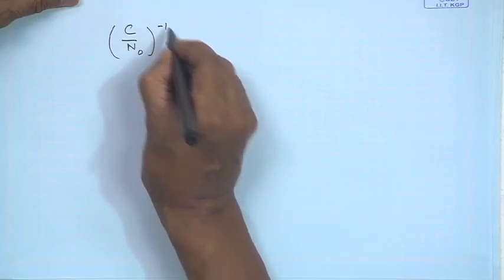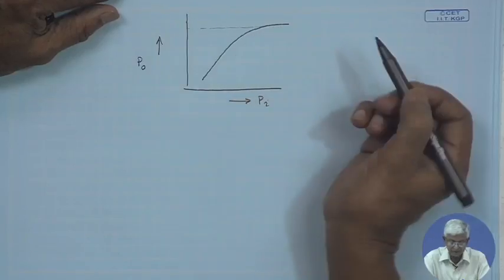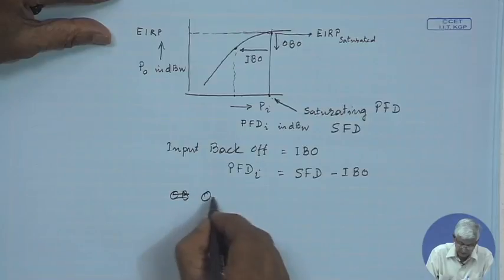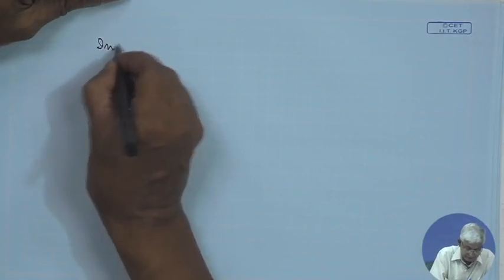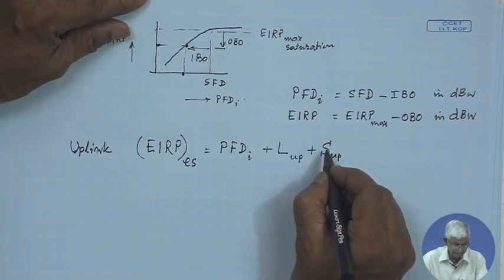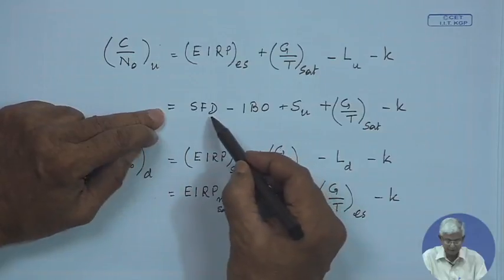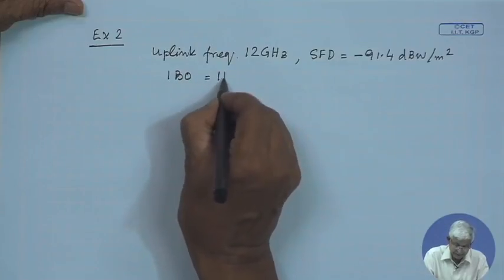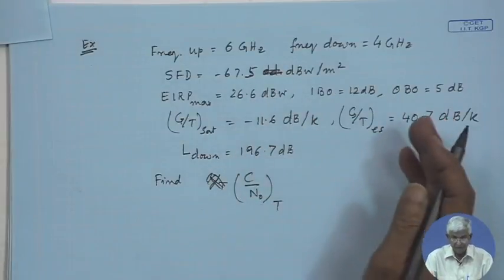Link Budget u2013 -7